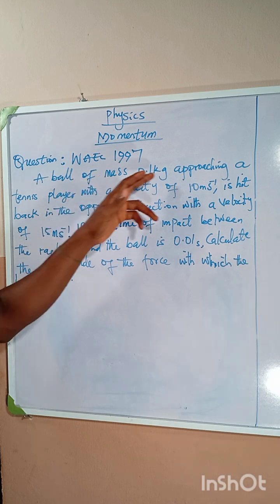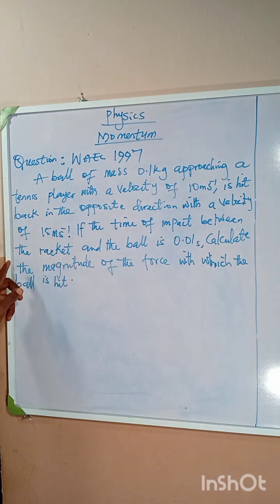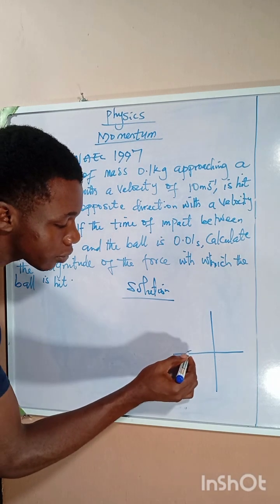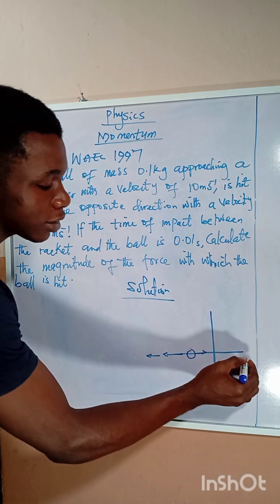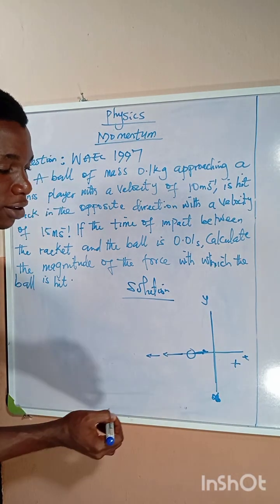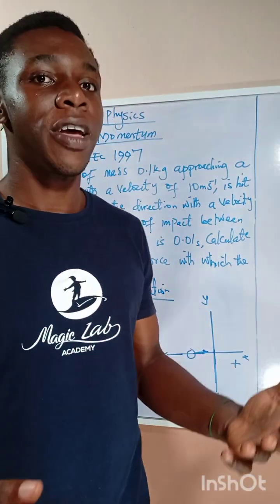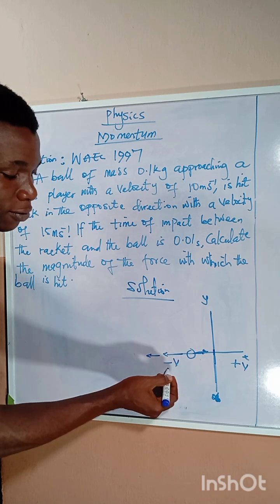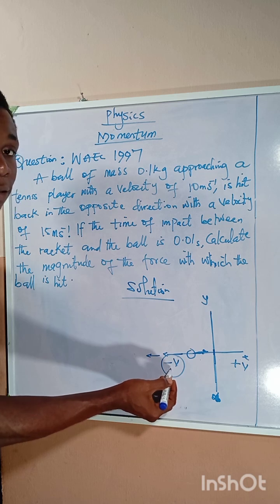physics ; application of newton's 2nd $ 3rd law of momentum